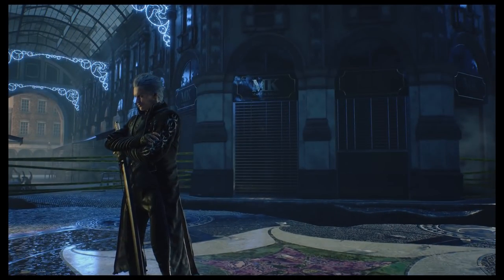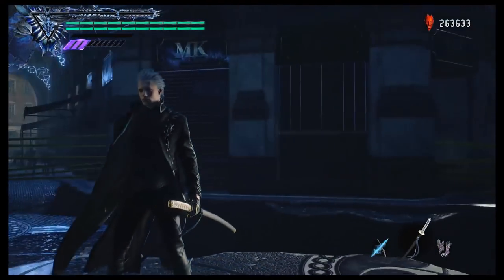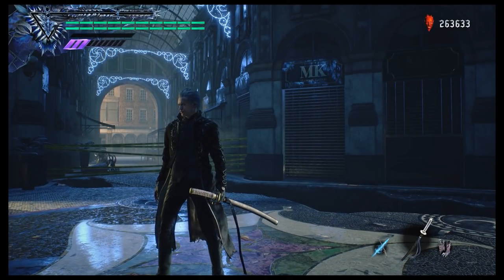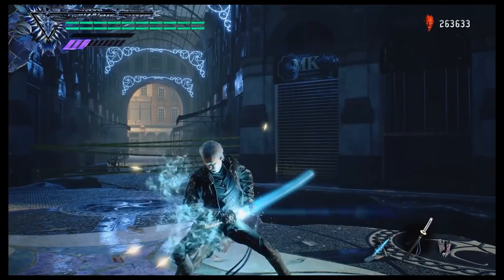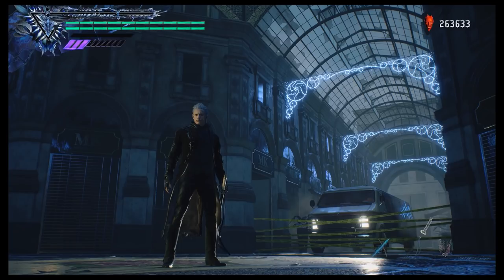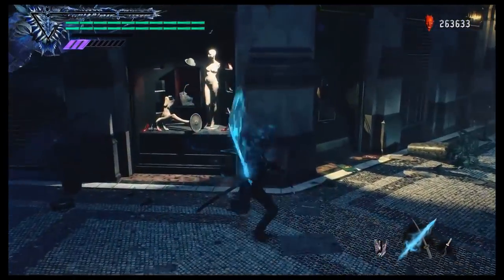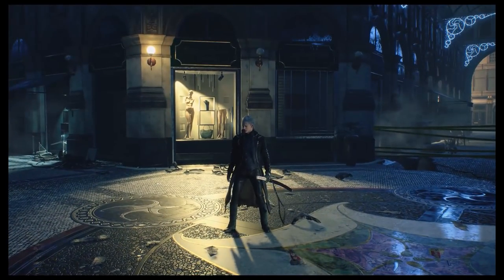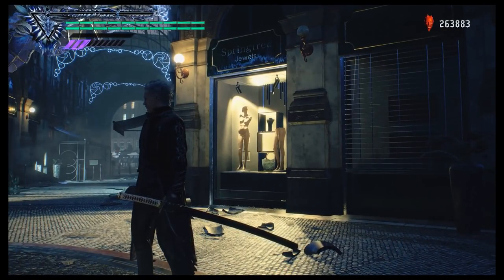DMC5SE Vergil Judgement Cut Tutorial | 3-4 Judgment Cuts in a row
I've been getting this question alot and decided to make a tutorial for it.

This is my first tutorial so if anyone has any feedback or questions let me know!